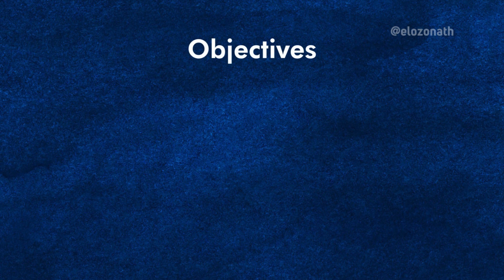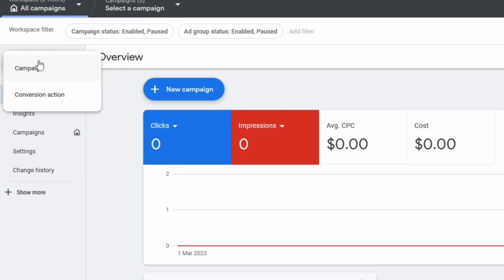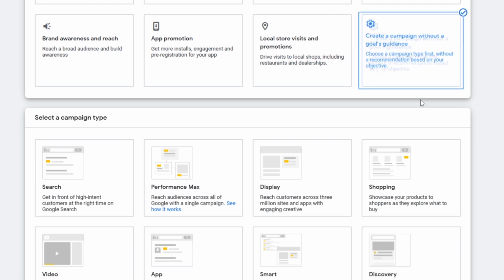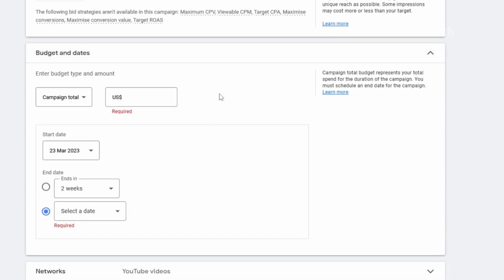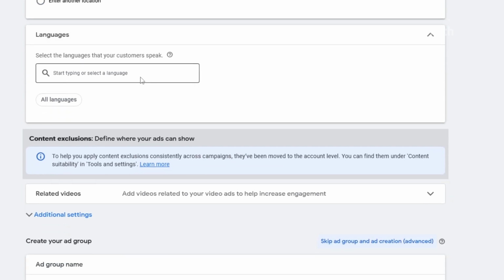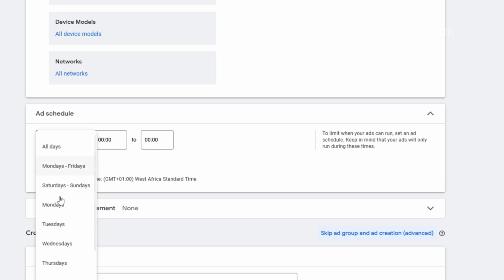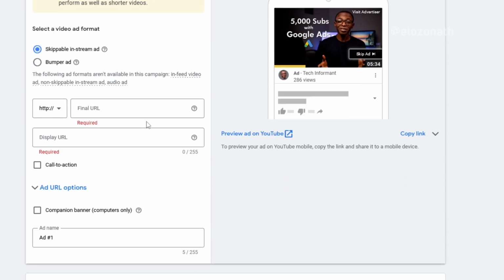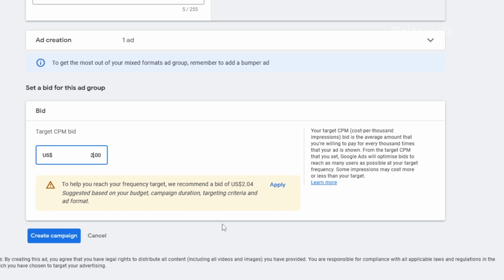Get MORE SUBSCRIBERS with YouTube Skippable Ads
This is how to setup YouTube skippable ads with Google ads for a channel promotion that will gain more subscribers.

~~~ My Gears ~~~
Main Camera
Main Lens
Other Lens
Audio Recorder
SD Card
Main Light
Secondary Light